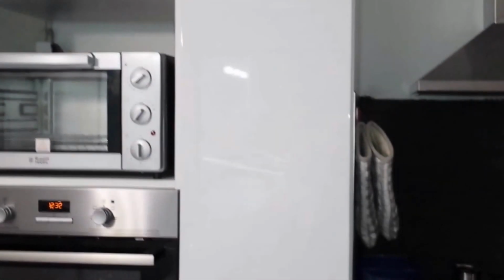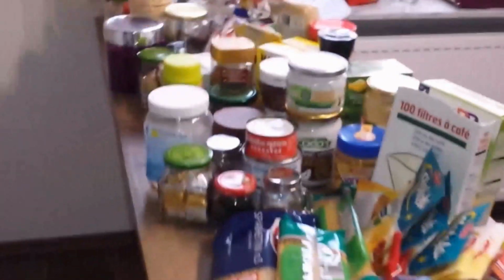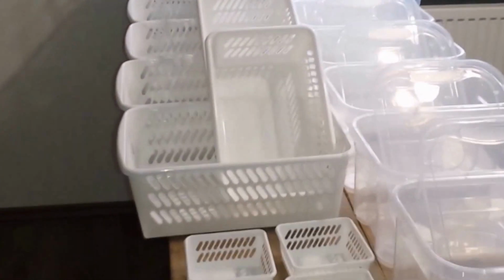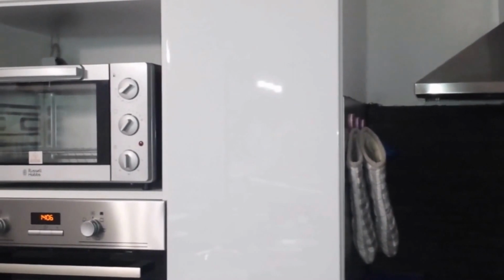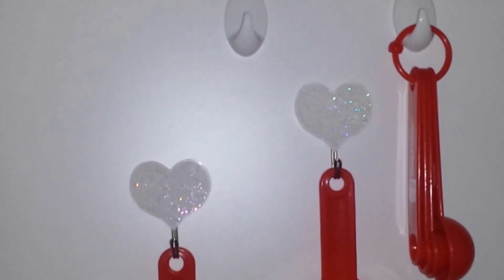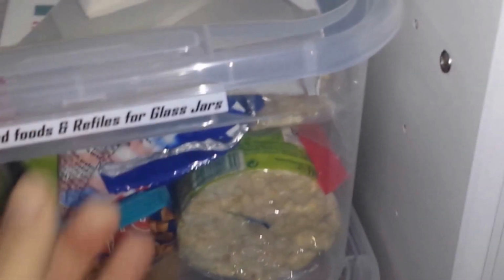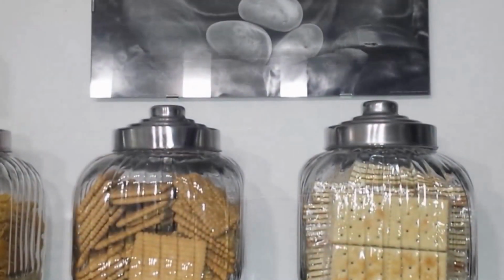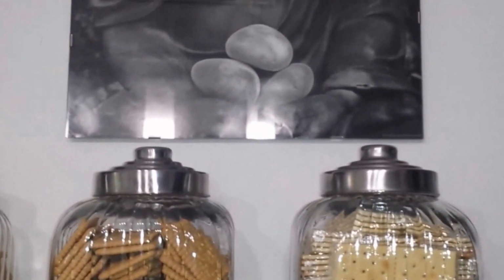Kitchen Organizing- Kitchen Pantry Organization (How To Organize Using Baskets)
Learn how to organize a small and narrow kitchen cabinet with Deep shelves.

I will be using baskets to better organize my kitchen pantry.

__________________________________DIY Videos_____________________

___________________________________Beverages____________________

________________________________Visit Slovenia____________________

________________________________Airline Reviews__________________

________________________________Social Media_____________________